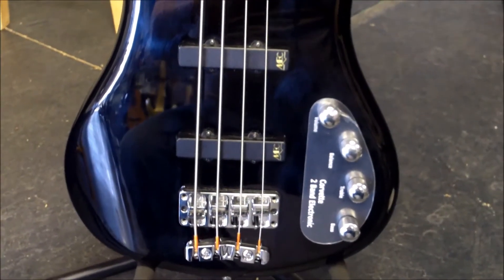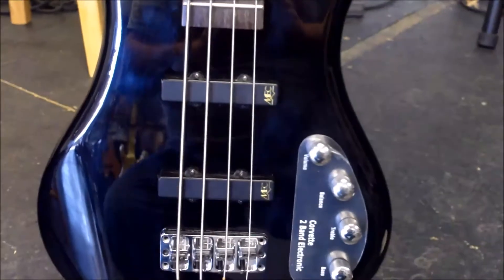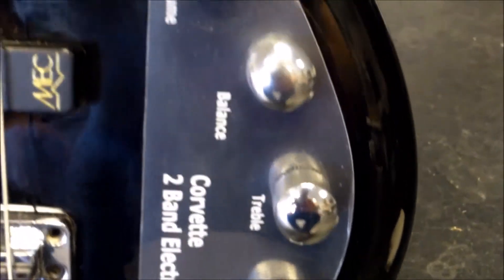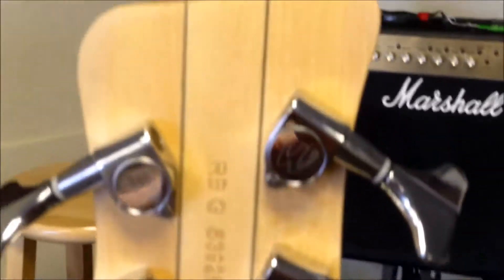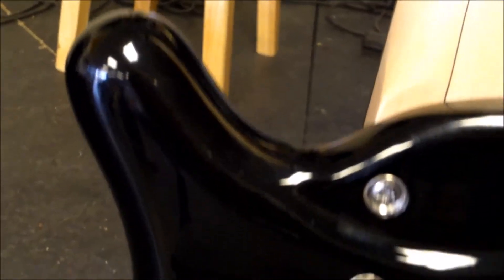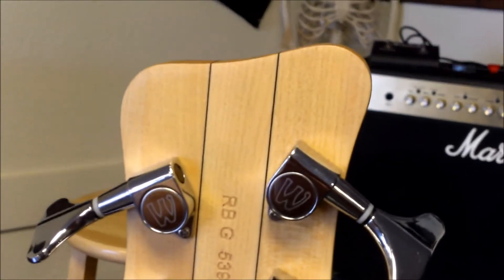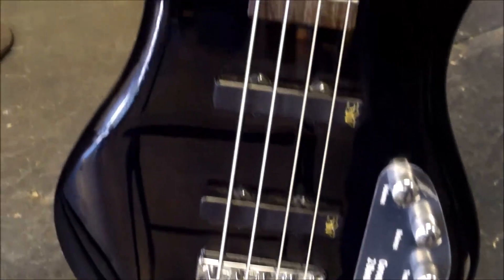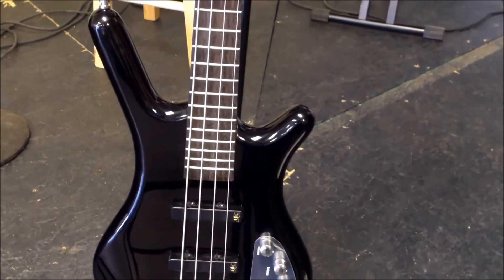A Look at the Warwick Corvette Bass